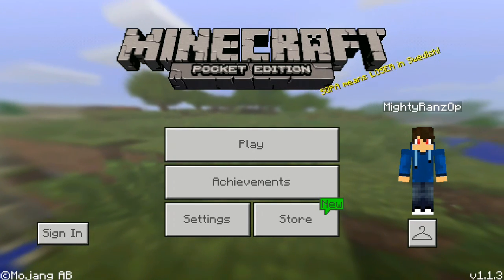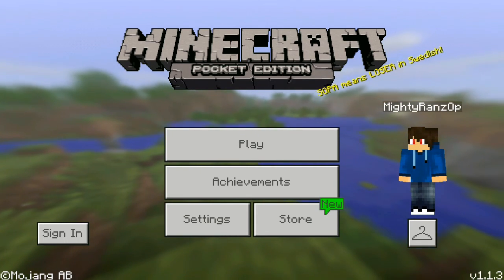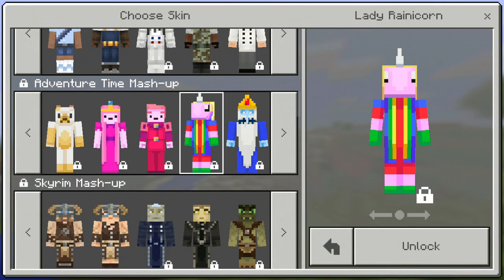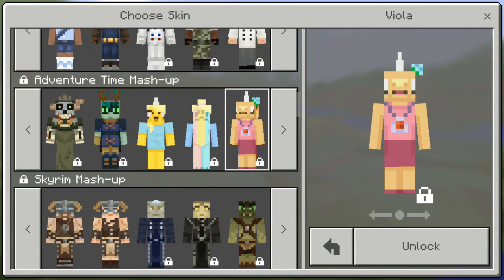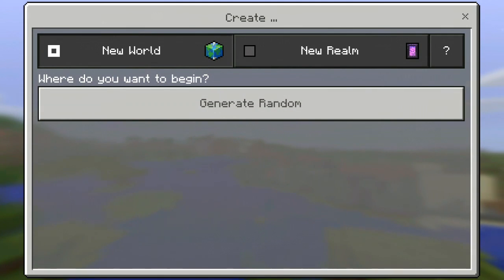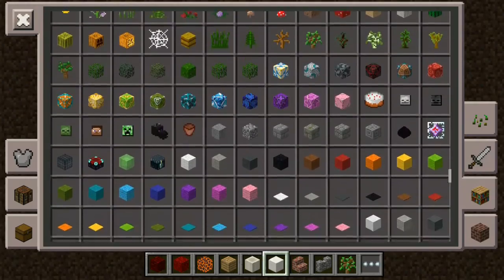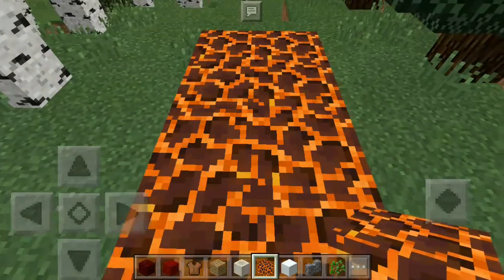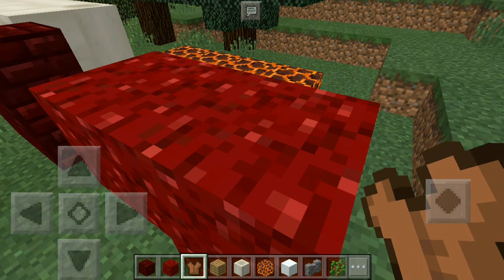New Minecraft Pe Update 1.1.3!!!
If you like this video.. why dont u SMASH the like button and also SUBSCRIBED.. also turn on the notification so that it will notify you if i have new vidz...

PEACE OUT!!! ✌️✌️✌️✌️